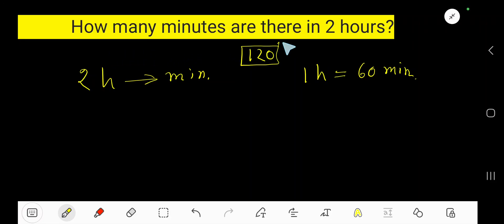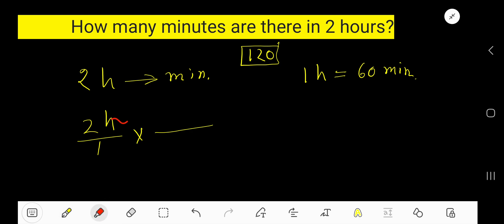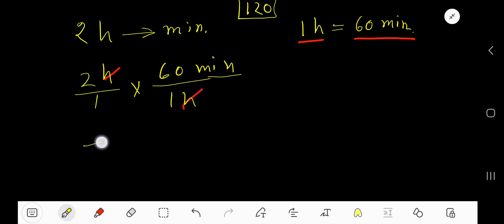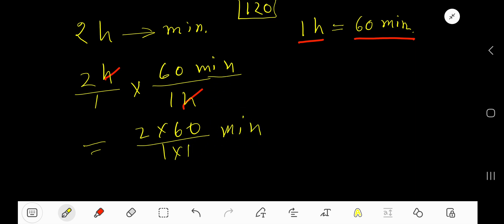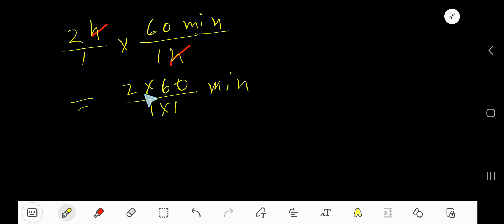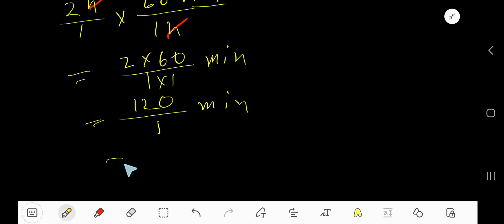How many minutes are there in 2 hours?